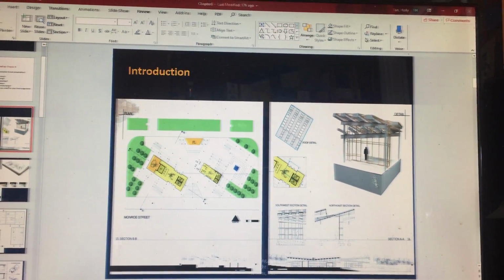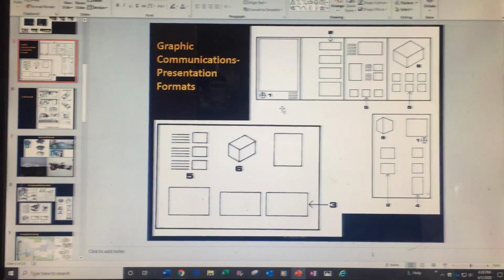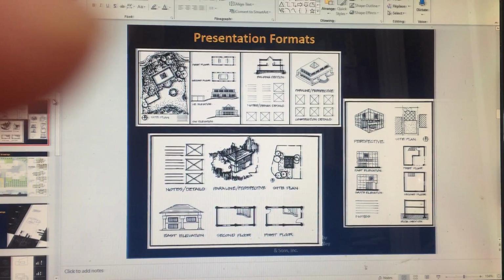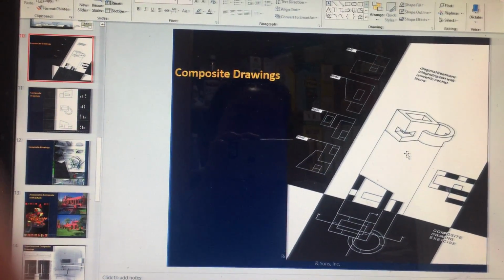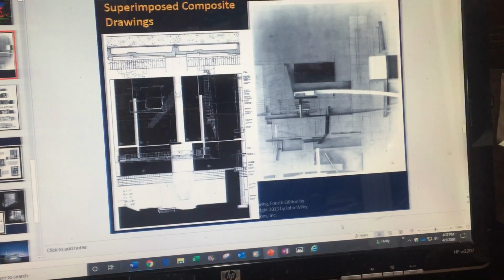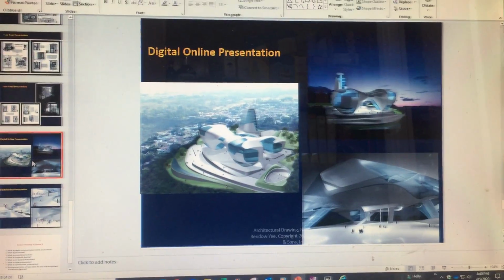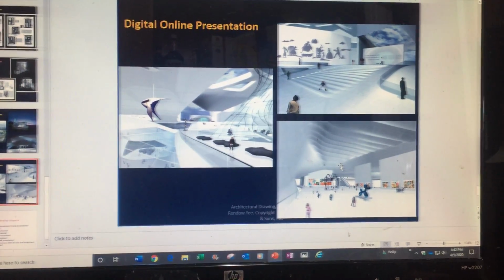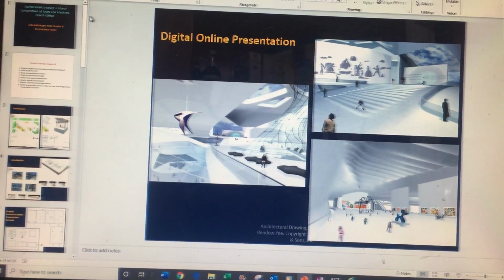Chapter 8- ARCH 122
Architecture 122